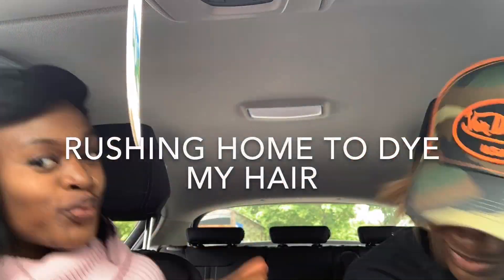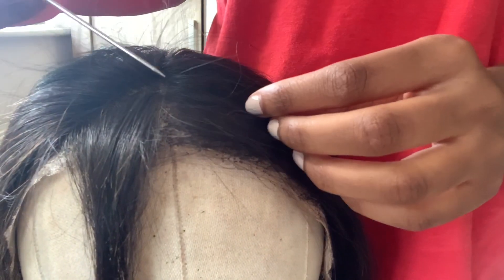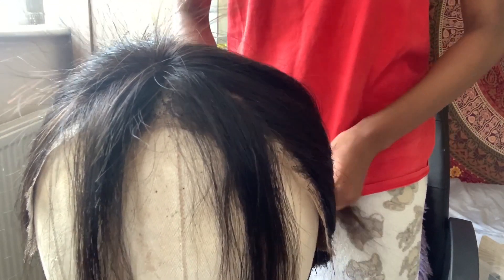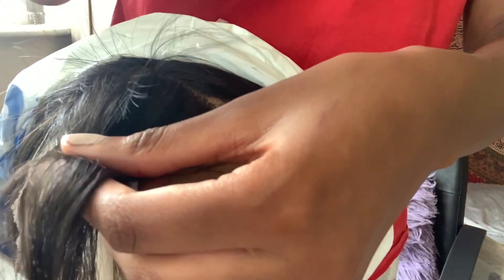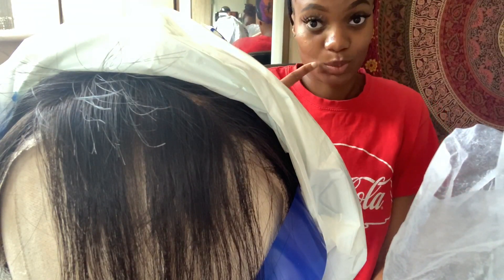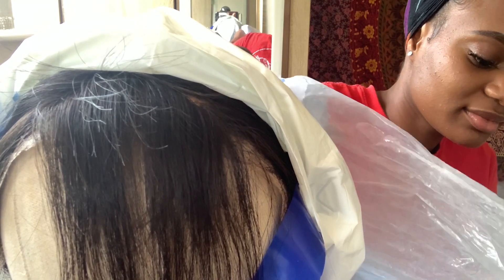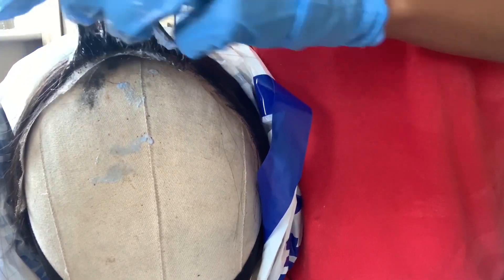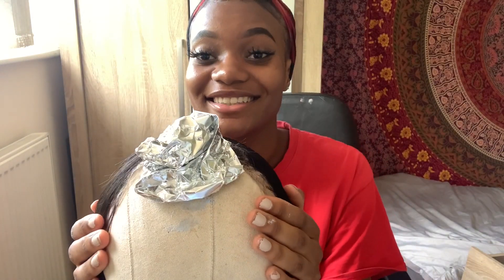BLEACHED BLONDE STREAKS ON WIG DIY | WATCH ME DYE MY HAIR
Watch me bleach my hair out of pure boredom!
Hey guys, so in this video I decided to bleach the front of my hair blonde, jumping on the bandwagon LOL! Tiktok made me do it! :/

Thank you so much for watching my video!! if you have any other video suggestions please comment them below! plus if you're new here, make sure to subscribe to my channel for more content and to also like this video if you were feelin' it! xx

P.S.
All the people who are contemplating dying their hair because they're bored in the house: DO IT!

Music
This beat was produced by @pycis_ (on Instagram)